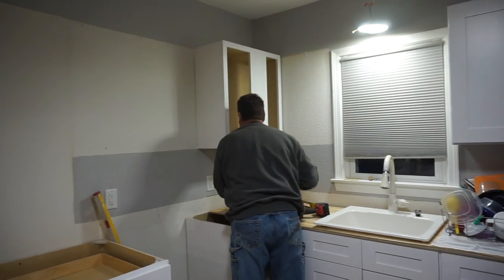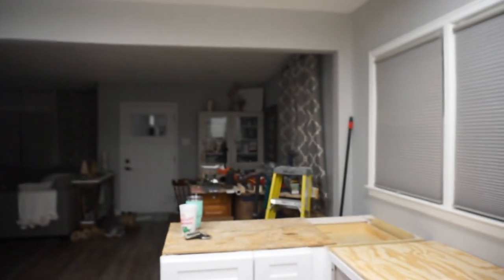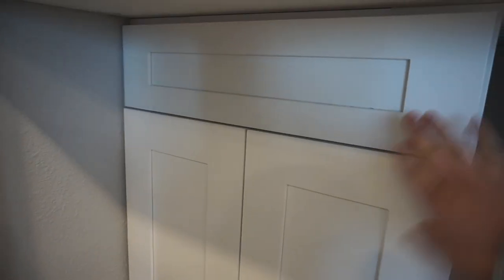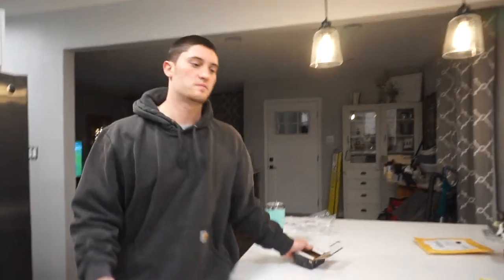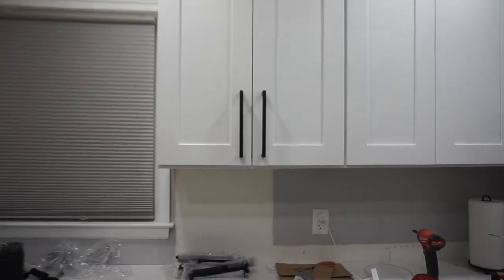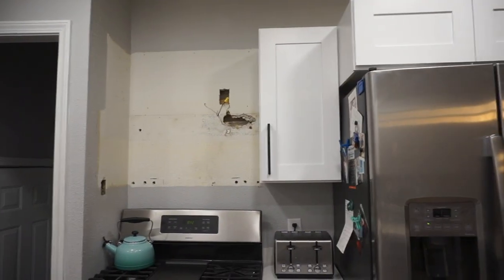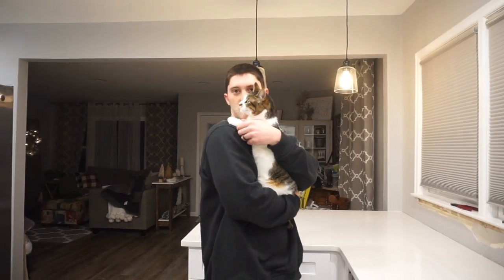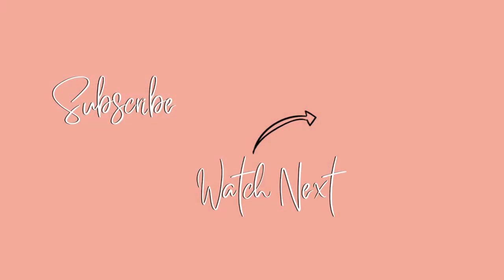DIY MODERN FARMHOUSE KITCHEN REMODEL | Episode 2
Episode TWO of our DIY Farmhouse Kitchen Remodel! We demoed our old kitchen, got ride of the oak, orange cabinets, and are ready to start installing our brand new white shaker cabinets! Join us as we add can lights, pendants, quartz countertops, backsplash, and fixtures to our remodeled farmhouse kitchen. We love taking you all along on this journey with us!

OUR EQUIPMENT:
Vlog Camera
Rode Microphone
Drone | DJI Spark